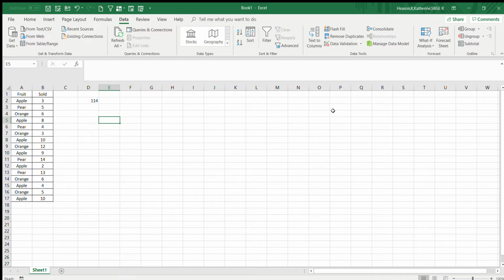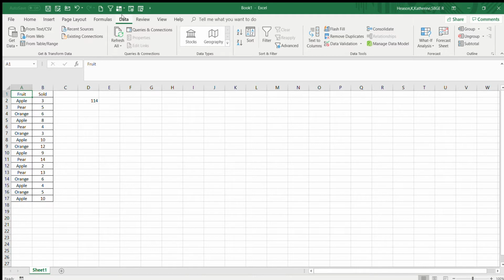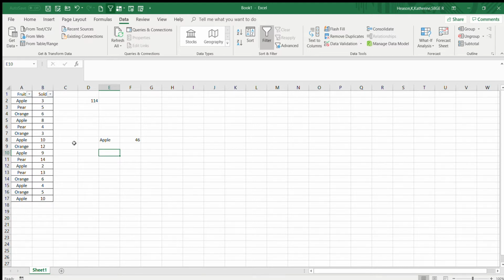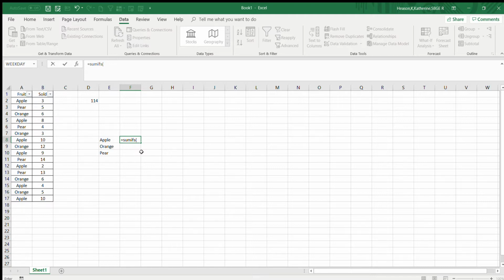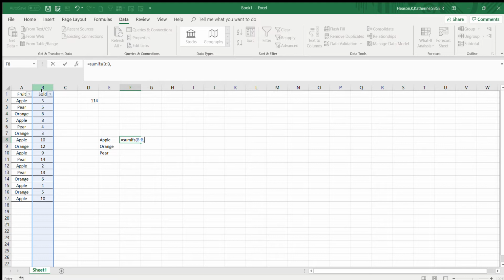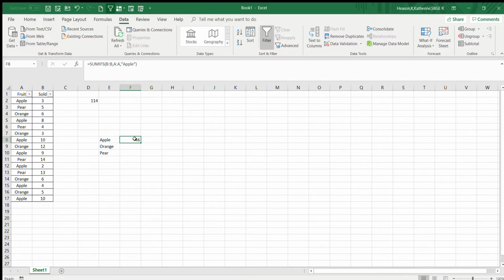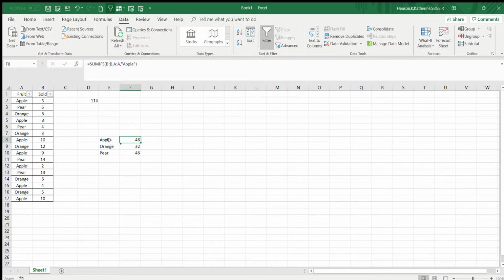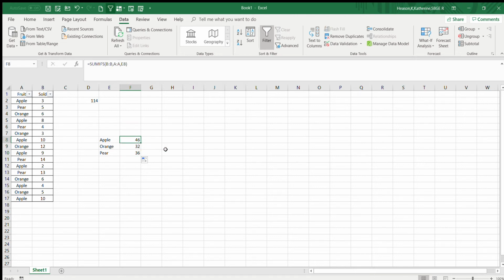Session 4, Excel basics Sumifs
How to use the formula sumifs in excel.